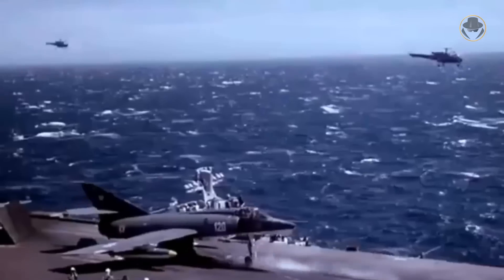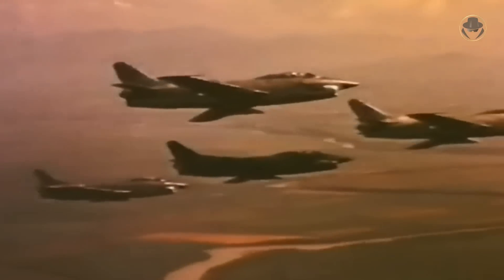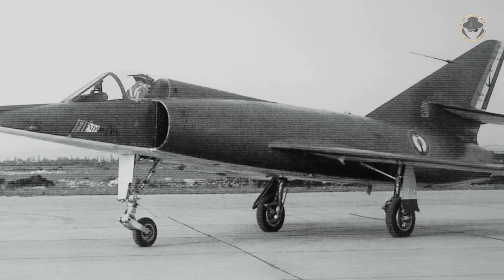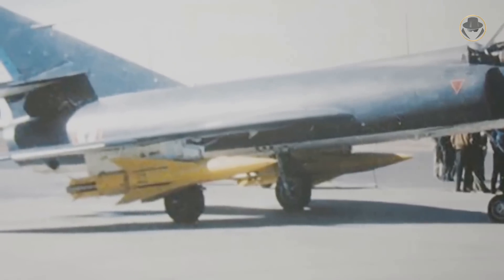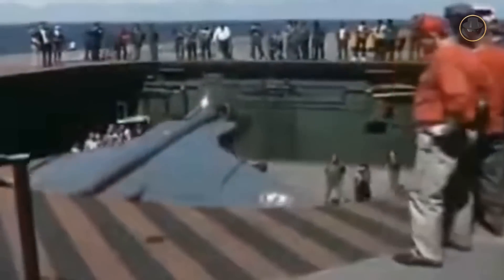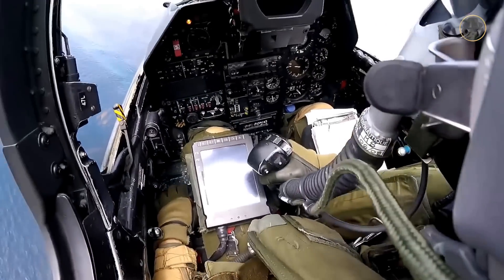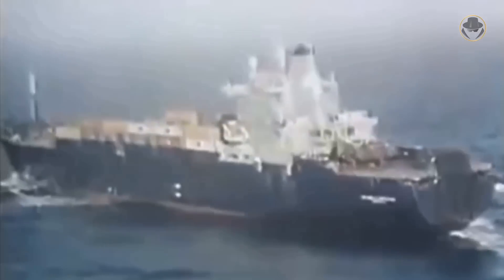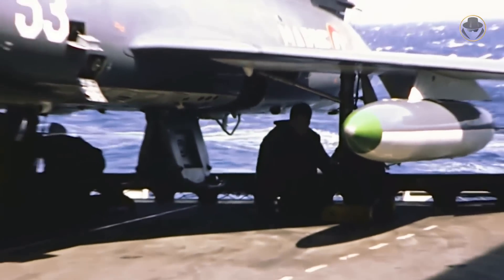Étendard IV & Super Étendard | The French nightmare of the ships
We are investigating the Dassault Étendard IV and the Dassault Super Étendard, the simple but deadly French carrier-borne strike fighter aircraft family.

How did the Étendard IV, the unsuccessful aircraft in the NBMR 1 Programme, become the backbone of the strike force of the French Navy?
Why did France prefer the Super Étendard to replace Étendard IV?
Were the Argentine Super Étendards unstoppable heroes in the 1982 Falklands War?
Could air defence missiles stop the Étendard IVPs?

00:00 Introduction
01:07 Historical background
01:57 Programme history of Étendard IVM and Étendard IVP
05:10 Design of Étendard IVM and Étendard IVP
06:29 User of Étendard IVM and Étendard IVP (French Naval Aviation - Aéronavale)
06:33 Specifications (Étendard IVM)
07:35 Programme history of Super Étendard
08:43 Design of Super Étendard
10:27 Users of Super Étendard (Argentine Naval Aviation - Comando de la Aviación Naval Argentina / French Naval Aviation - Aéronavale / Iraqi Air Force)
10:33 Combat experinces

Photo credits: John Visanich, Fred Willemsen, Alf van Beem